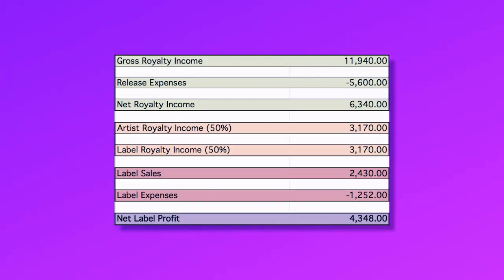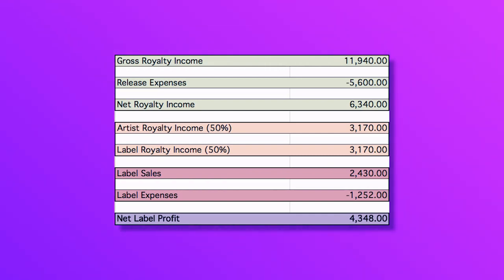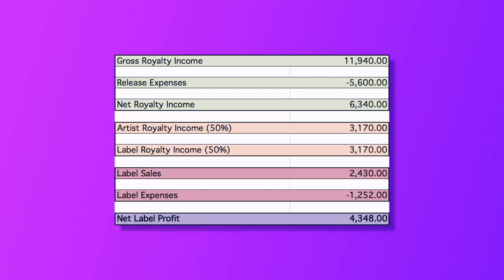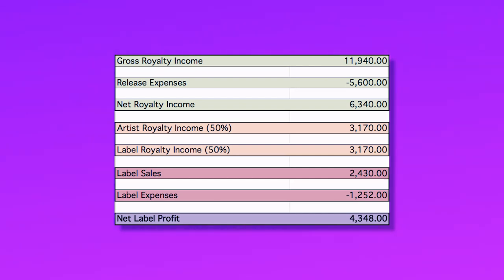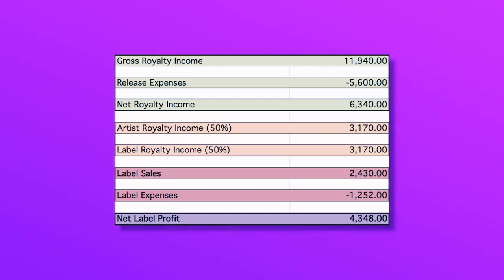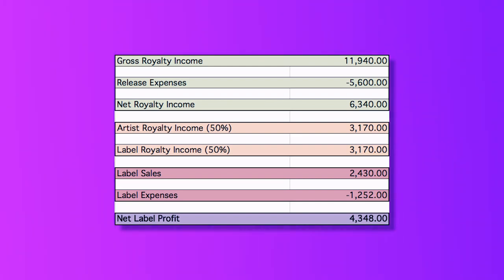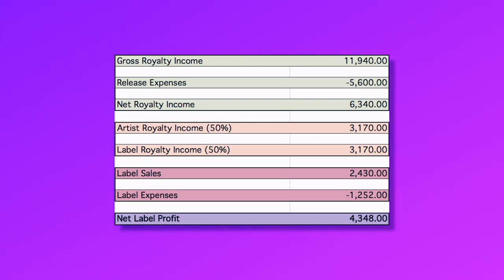How To Do a 12 Month Budget For a Record Label and Music Releases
In this video I’m going to show you how to do a 12-month budget for a record label and music releases. I explain record label accounting basics and how you how to calculate your label profits.